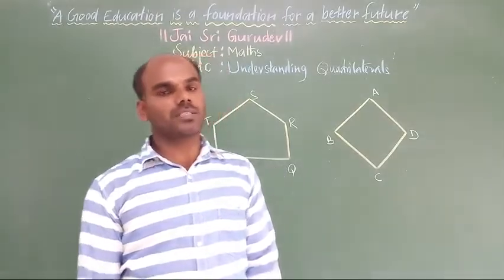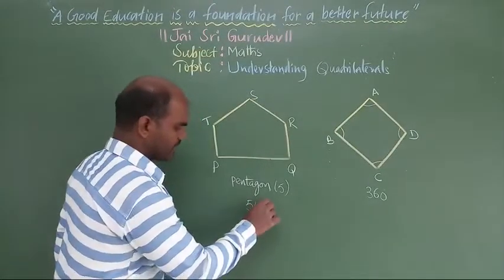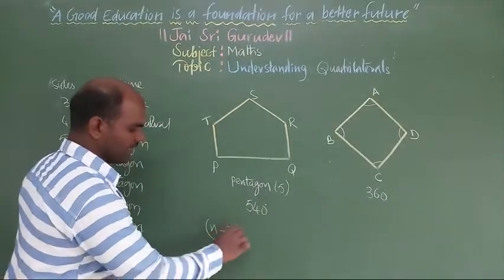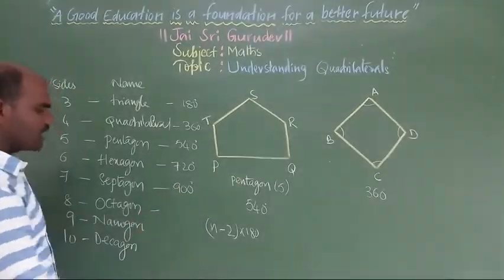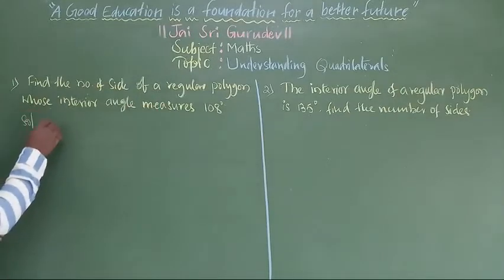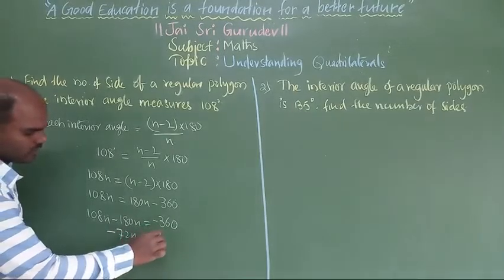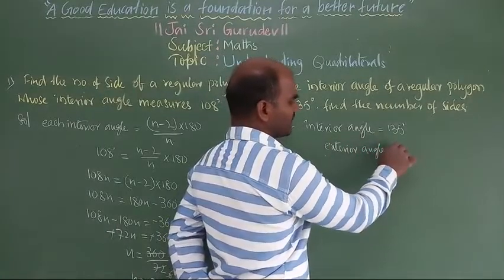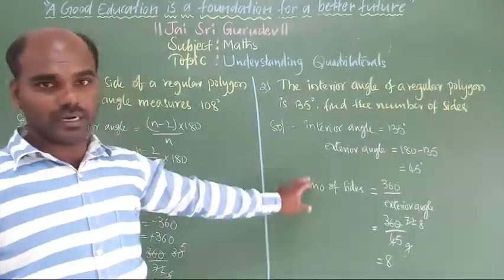Understanding Quadrilaterals 8th CBSE Syllabus Part-1